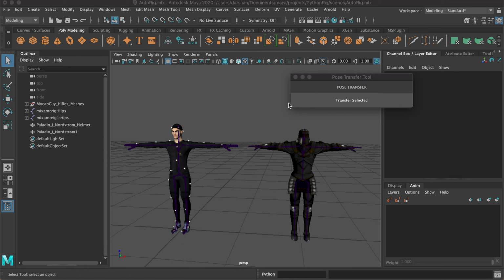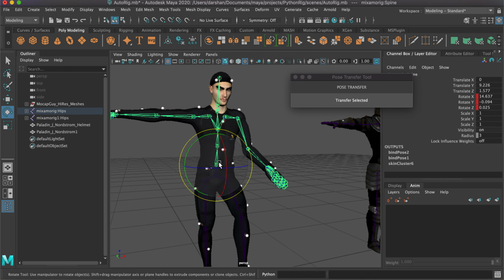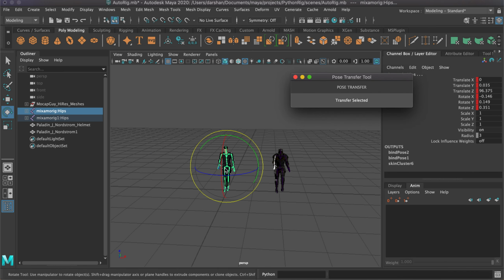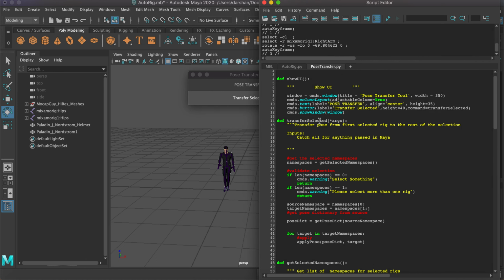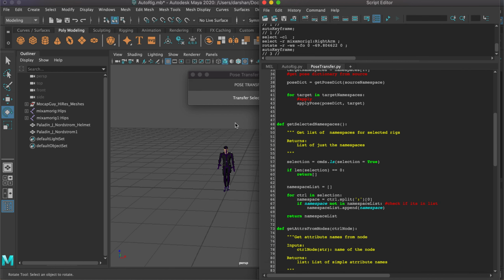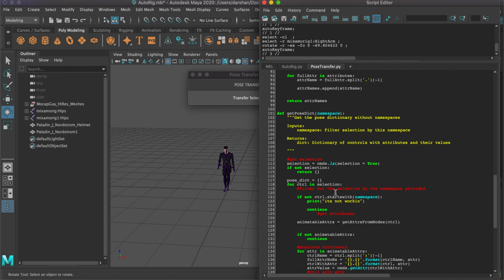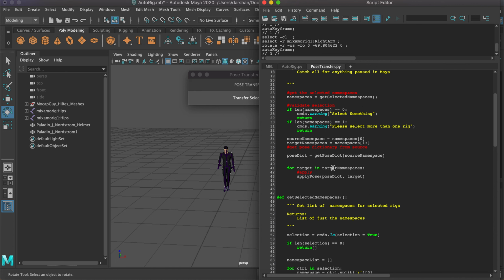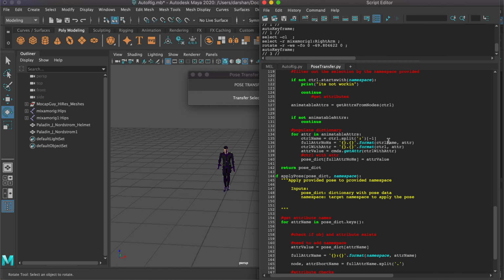Maya Python Pose Transfer Tool